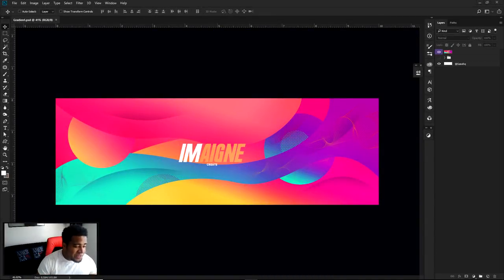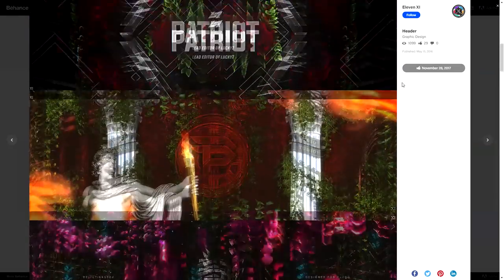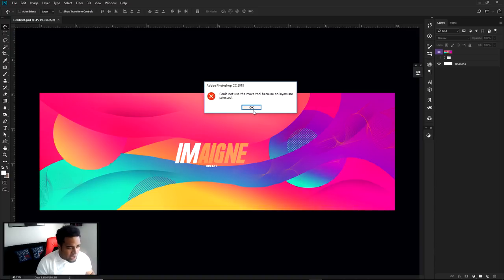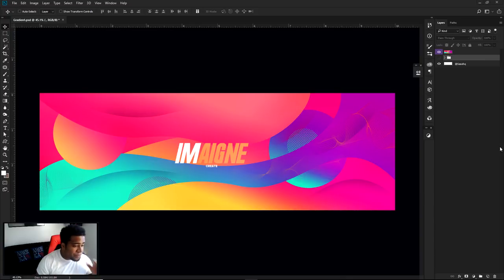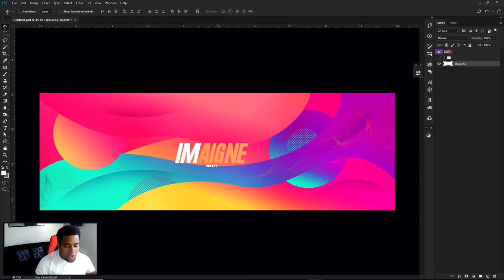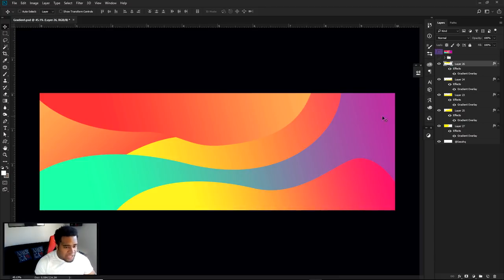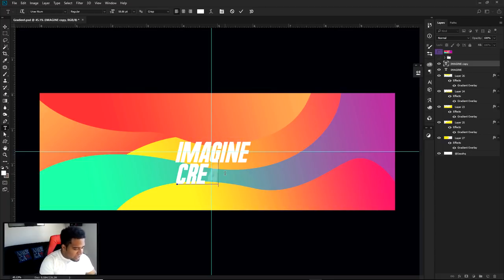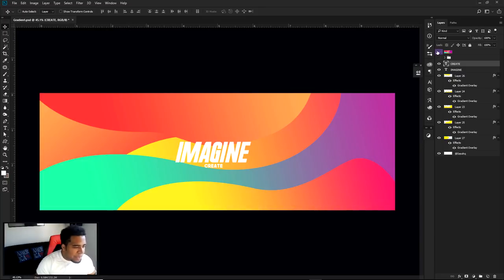Photoshop Tutorial: Simplistic Vibrant Mesh Banner Design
Video Description: In this video I take a cool style we've seen on the live-stream during portfolio reviews (eleXIven), and try my go at a similar style of this cool gradient duo-tone mesh. Super awesome and eye catching colors for many genre's such as music channels, Vlog channels, and many more!